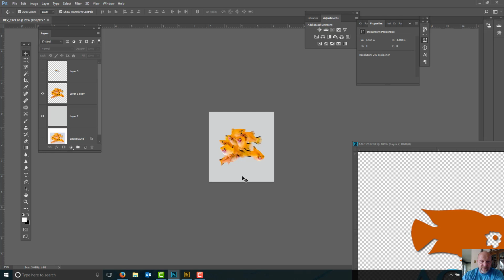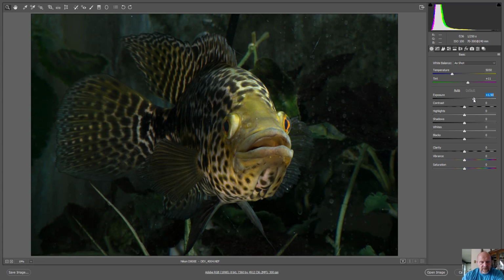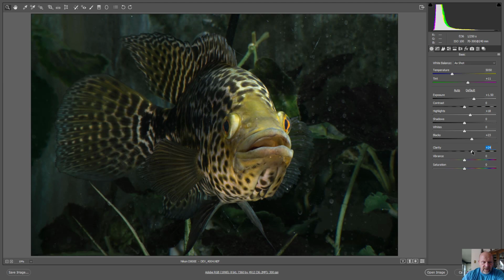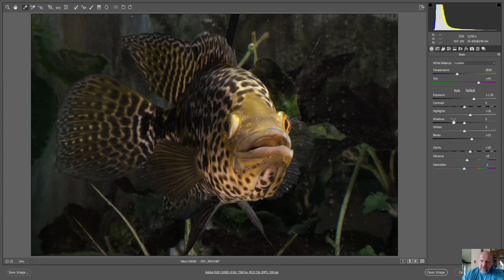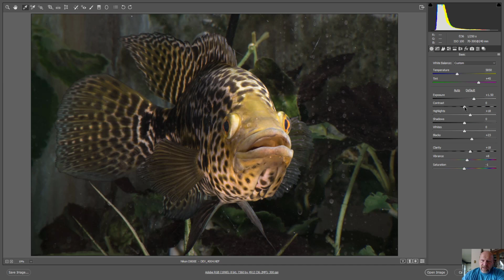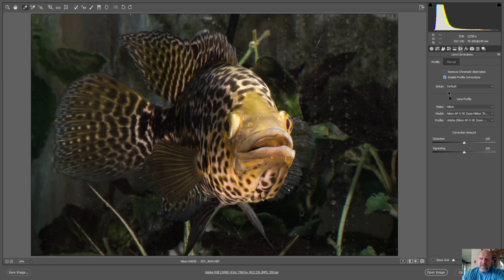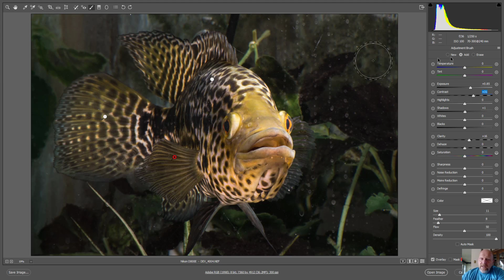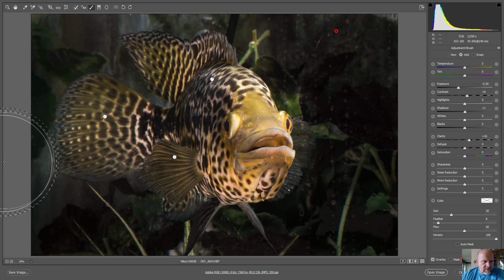RAW to Finished Photo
Have you heard this before, "Hey, are you shooting in RAW format?"  It's on of photography's best kept secrets.  Here's a six minute post processing example that might convince you to give RAW a chance.